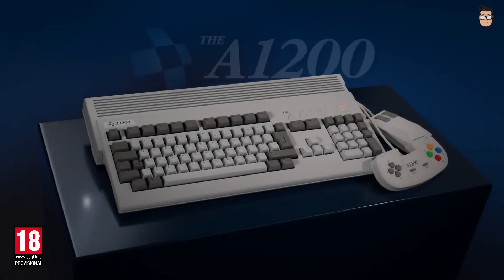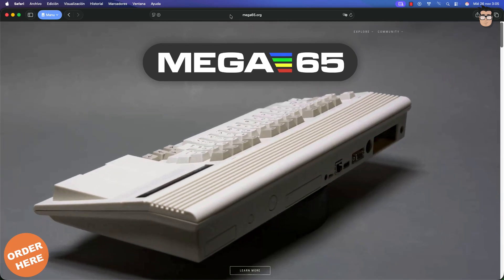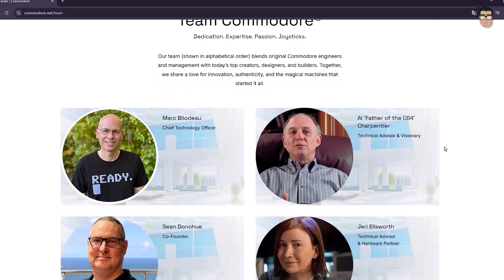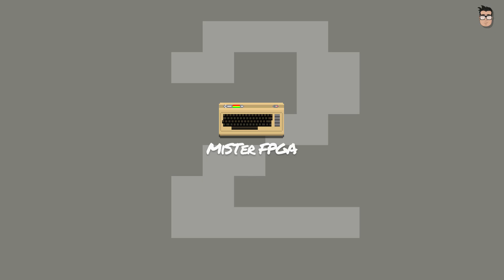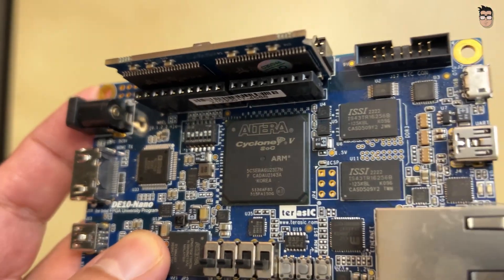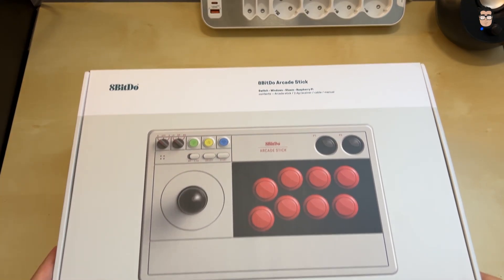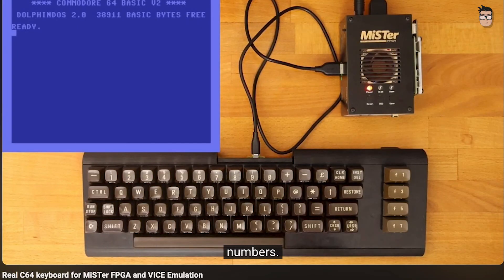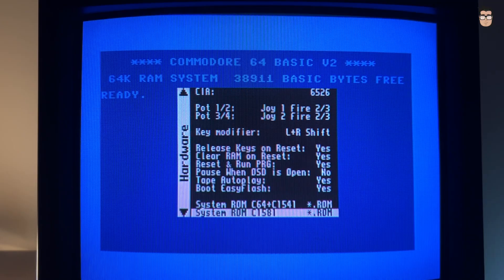MiSTer FPGA vs Original Hardware - Can It Replace Your Classic Machines?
We’ve got a new Commodore 64 on the way—and it’s based on FPGA technology. It’s not the first retro computer recreation to use FPGA, but with the Commodore 64 Ultimate getting closer, this is the perfect time to understand what to expect.

In this video, I compare several classic machines with what many consider the gold standard of FPGA implementations: MiSTer FPGA. We’ll talk about what FPGA really brings to the table (timing, latency, video output, sound accuracy) and where it still differs from original hardware—especially when you pair everything with a CRT TV.

* All the systems featured in the video have been recently recapped. Footage captured from PAL systems.

In this video:
00:00:00 Introduction
00:01:06 What Is an FPGA?
00:03:15 MiSTer FPGA
00:04:55 Let's take a look
00:08:10 Let’s compare
00:13:25 Final Thoughts